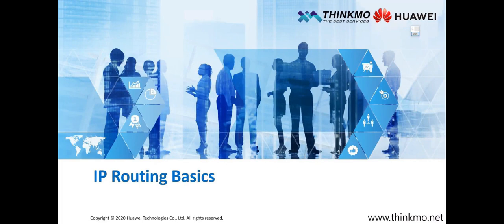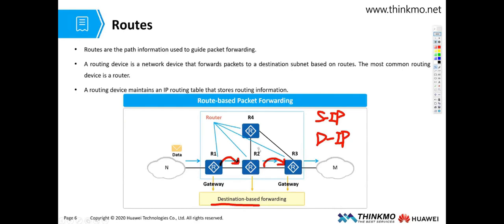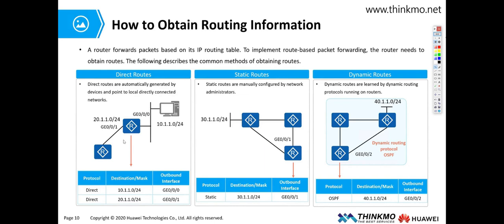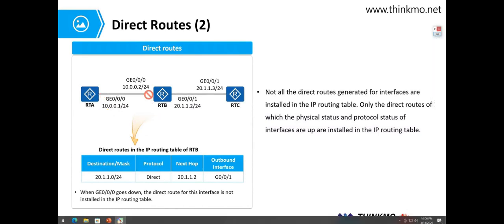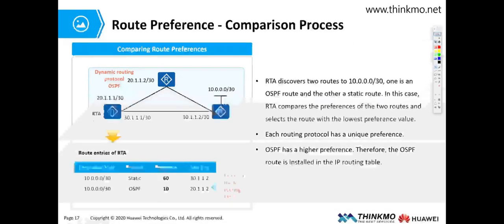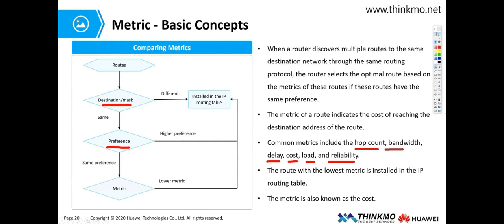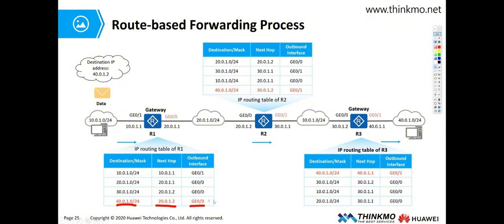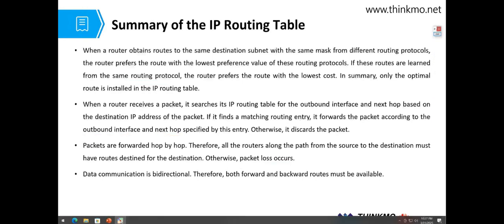Episode 19 | Free Course of HCIA |IP Routing Table Explained| HCIA-Datacom H12-811 Complete